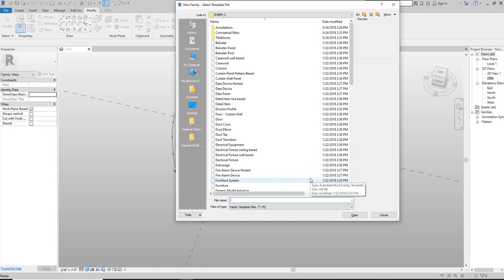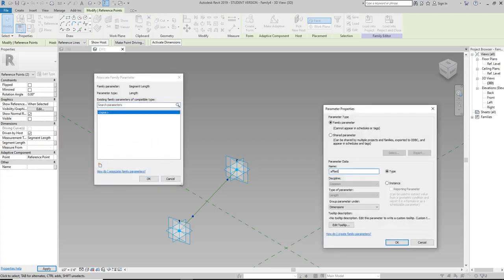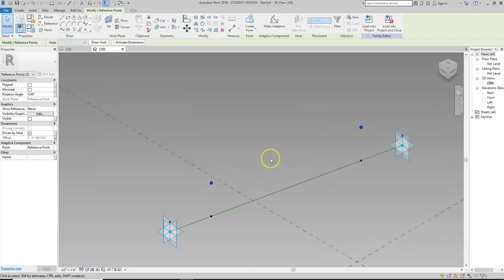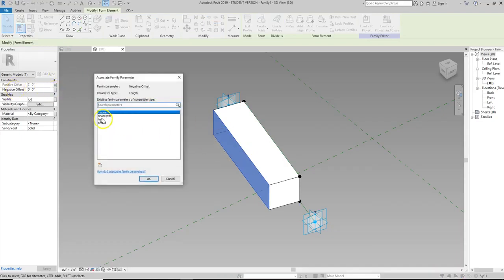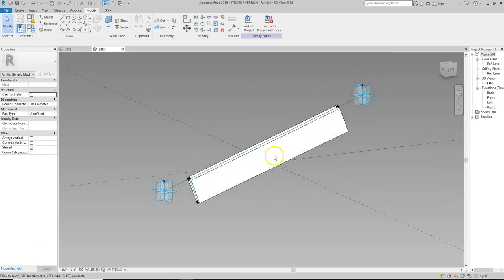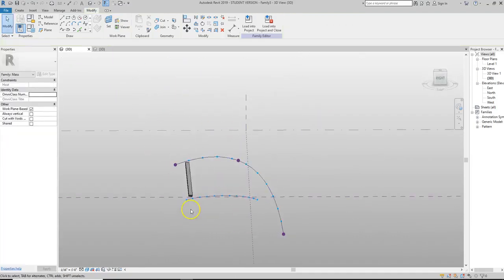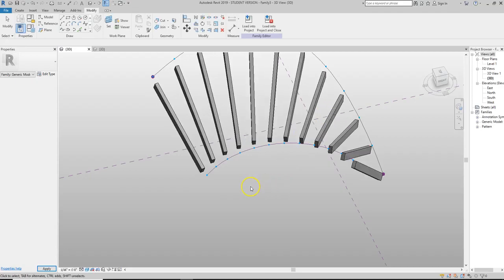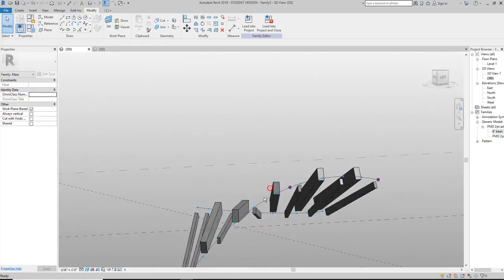Revit Adaptive Components 09_ Quick Adaptive Beams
A simple 2pt adaptive Beam